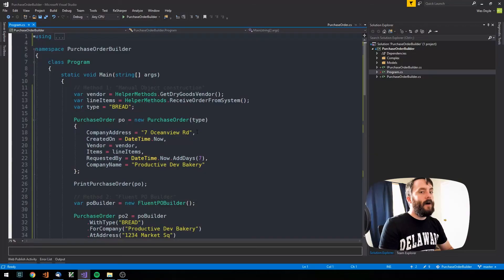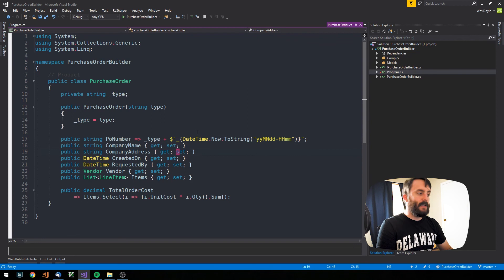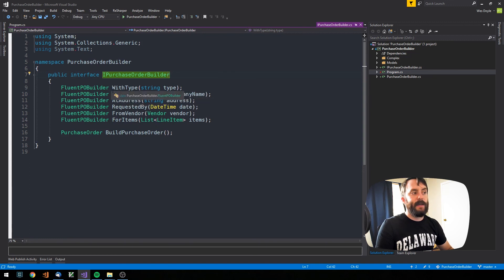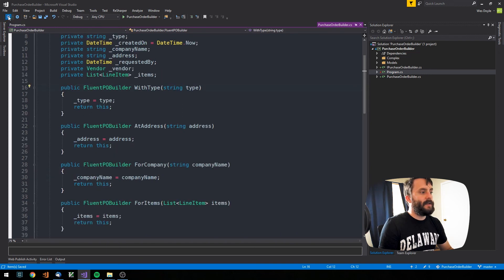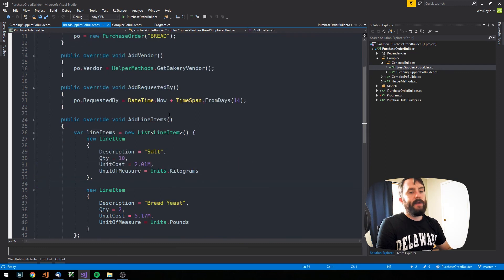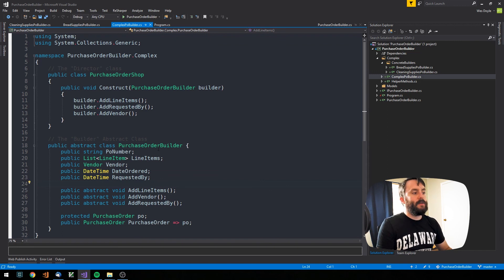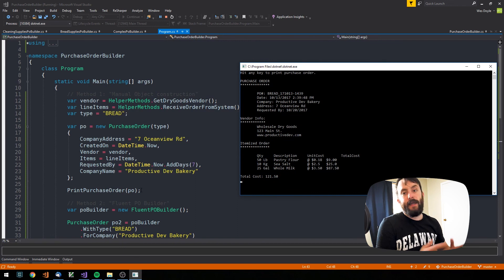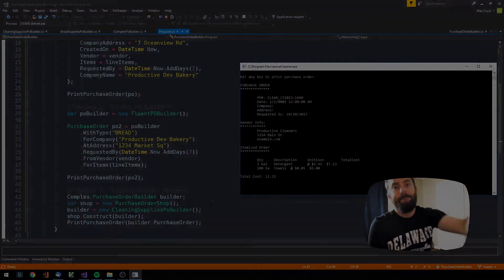Builder Pattern Example in C#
In the first episode of Five Minute Fridays, I very quickly explore the wonderful, sometimes-useful, sometimes-over-complicated Builder Pattern. I talk briefly about two different implementations of the Builder Pattern in C#, as you might apply it to a purchase order builder for an imaginary bakery.

for my latest premium course on ASP.NET Core 2.0, where we build a Forum App from scratch and deploy it to Azure.

The Builder Pattern helps separate the construction of an object from its representation.  I've found the Fluent Builder Pattern to be quite useful when creating some data for building automated tests.

Sorry this one goes over 5 minutes, I promise to get the time down in future episodes.

If you have any questions or requests for future episodes, leave them in the comments below!

Used with permission. Go check out his great music!